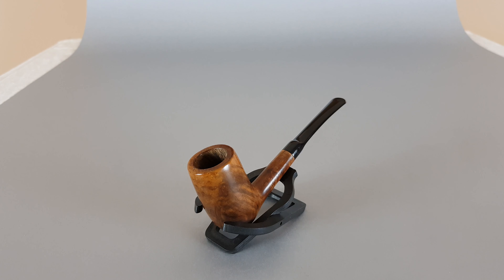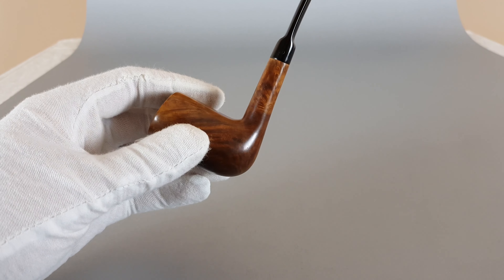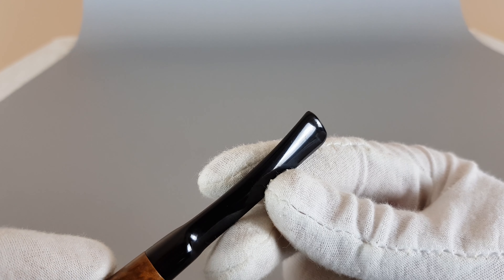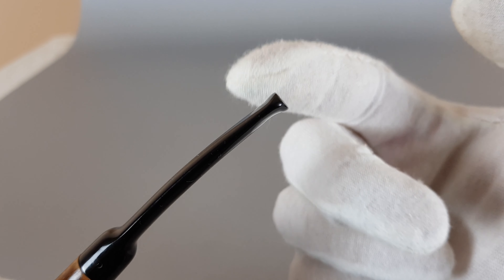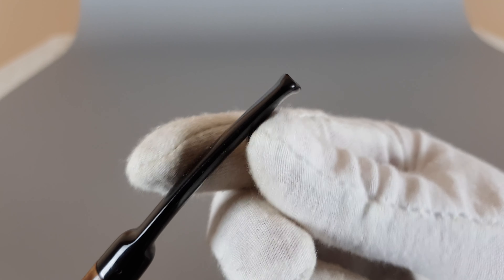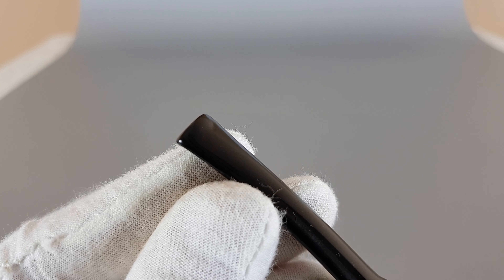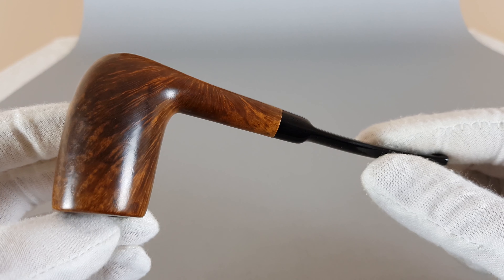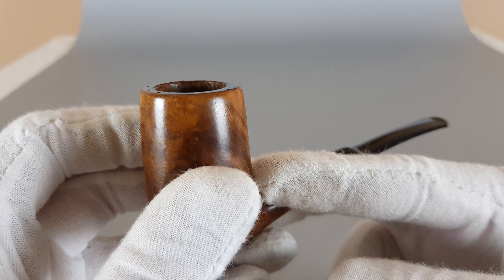Georg Jensen Rebild Smooth Slightly Bent Chimney Saddle Stem (177)